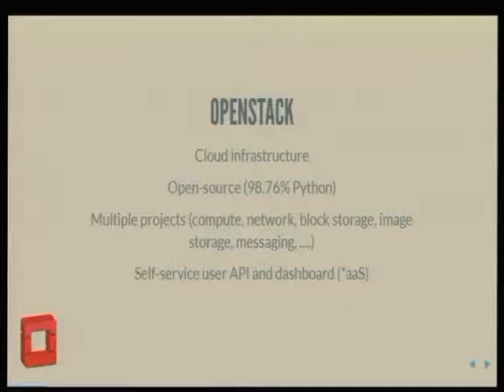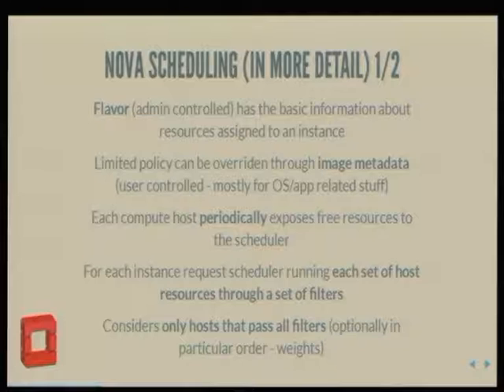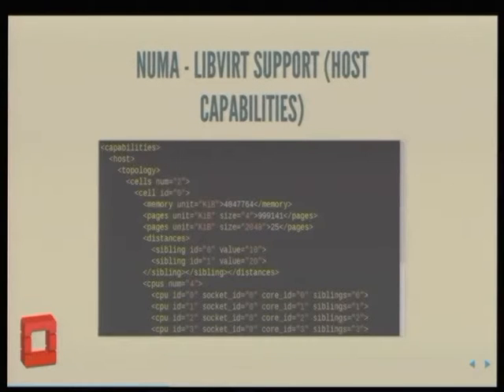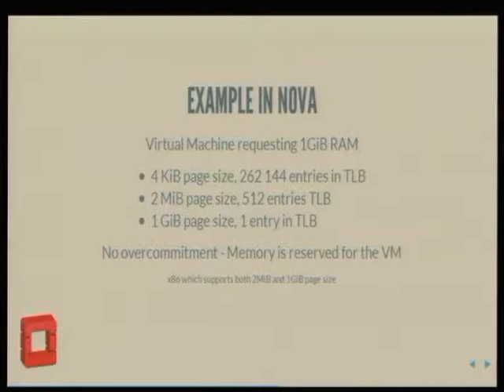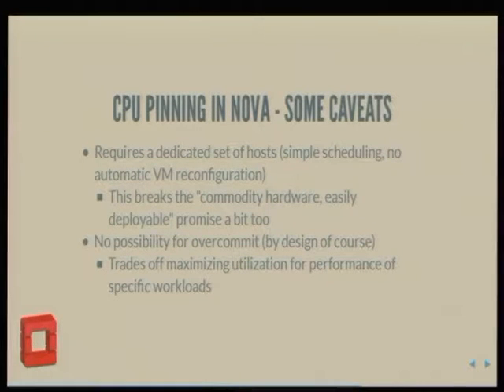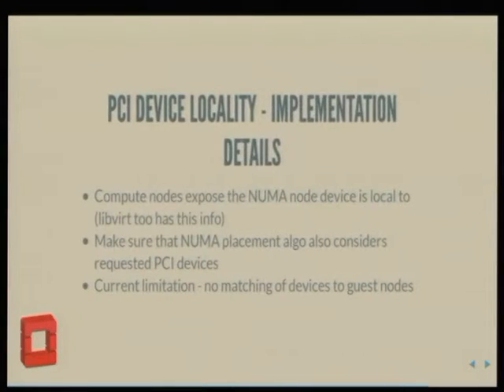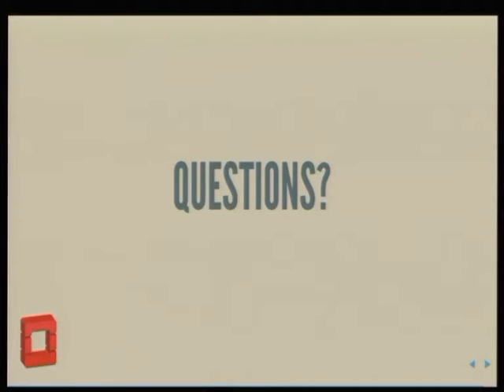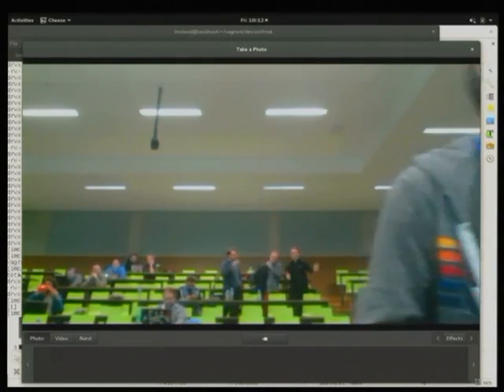High performance VMs in OpenStack [Nikola Dipanov]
With the rise of the adoption of the IaaS (Infrastructure as a Service) model of managing hardware resources by an ever increasing number of industries, workload performance requirements do not decrease. While happy to embrace the flexibility this model provides, the need for near-metal performance is becoming apparent, as industries try to move more and more traditional workloads into "the cloud".
As one of the leading open source cloud projects, OpenStack has been hard at work over the last two releases,
adding features to support high performance workloads, while utilizing features provided by libvirt/KVM in this regard. This talk will aim to give an overview of several of these features (NUMA, CPU pinning, and large pages support) added to OpenStack Nova in the 'Juno' and 'Kilo' releases. It will also try to highlight some of the challenges of such features in an IaaS context.